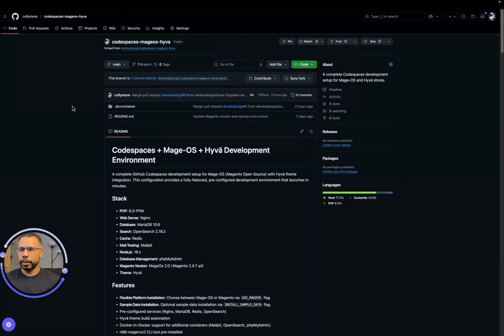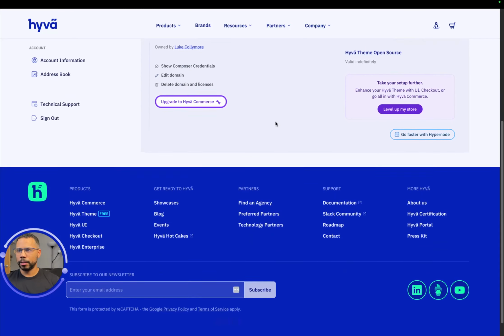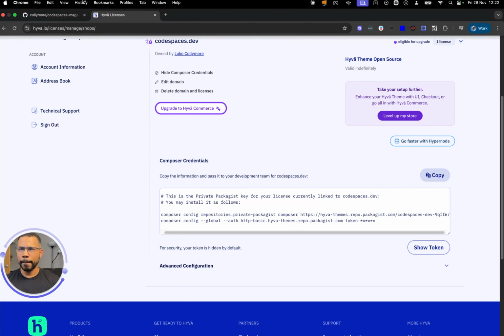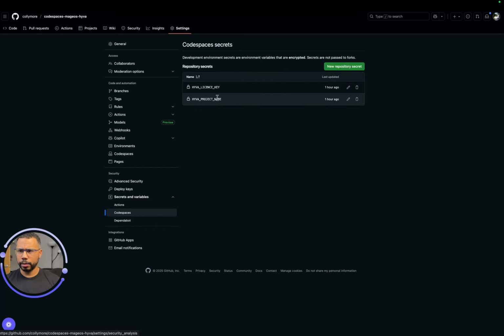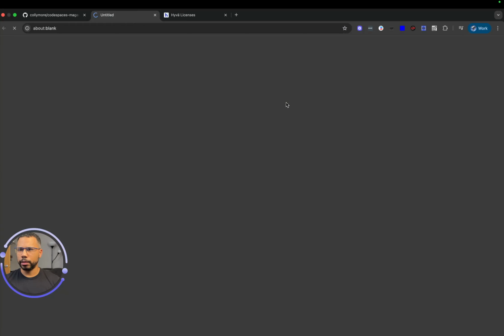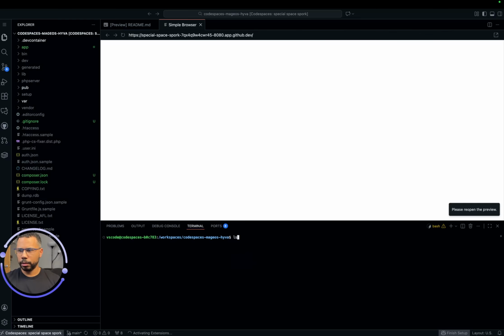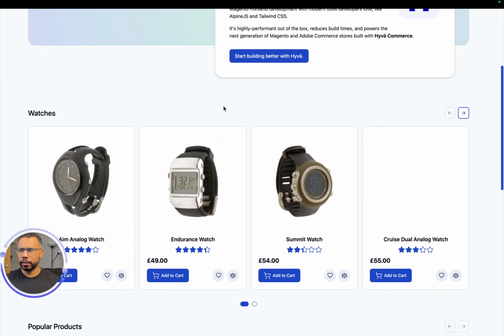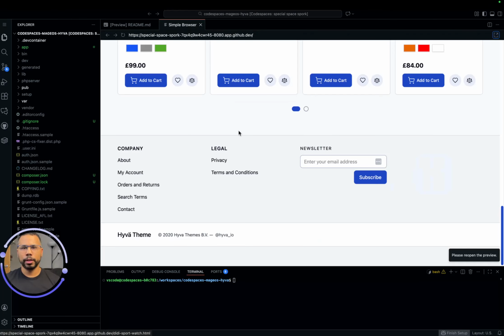Getting Started with Codespaces & Hyvä A Step by Step Guide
Here's the quick start guide for getting a Magento Codespaces development environment setup with Hyvä themes free.